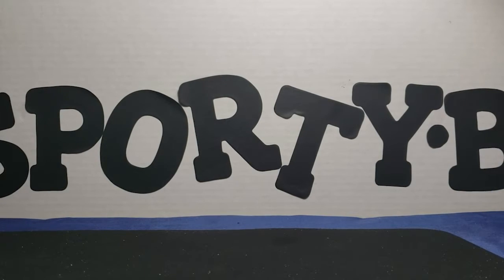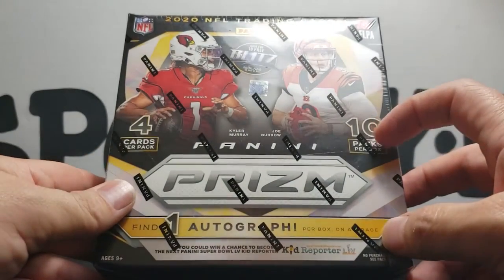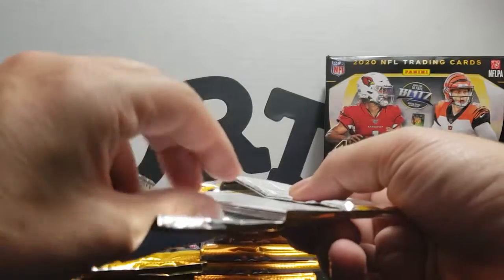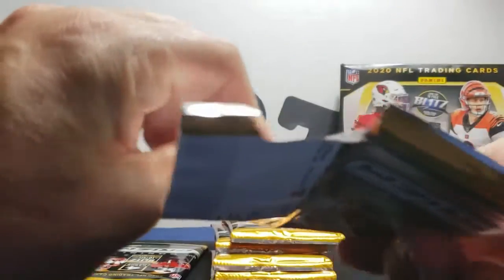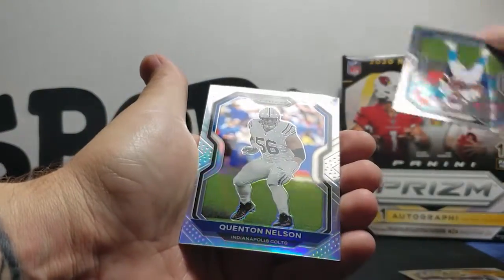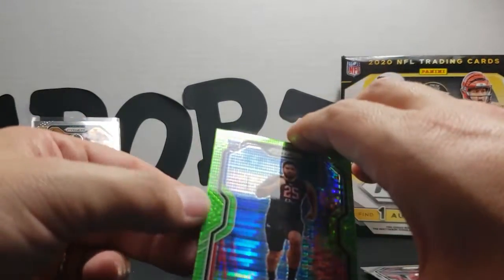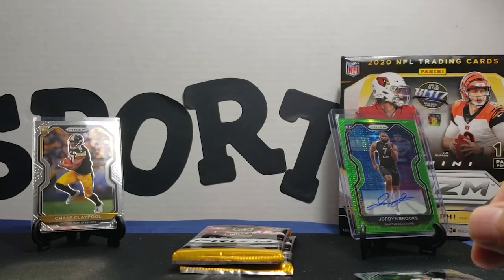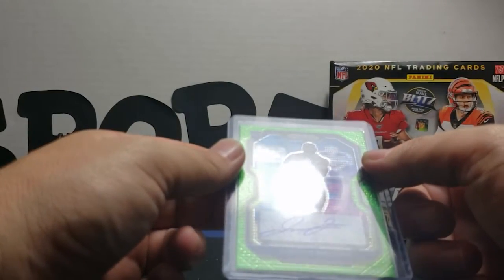ARE THESE THE BEST PACKS??? 2020 NFL PANINI PRIZM (ROOKIE AUTO PULL!!!) (IRL NFL PACK OPENING)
STILL ENJOYING 2020 NFL PANINI PRIZM, THESE PACKS ARE NICE!